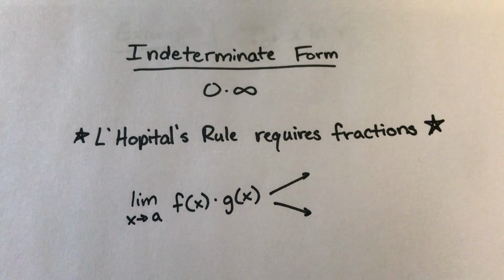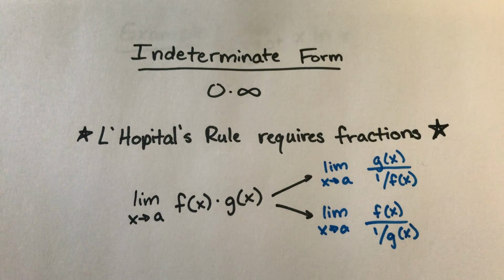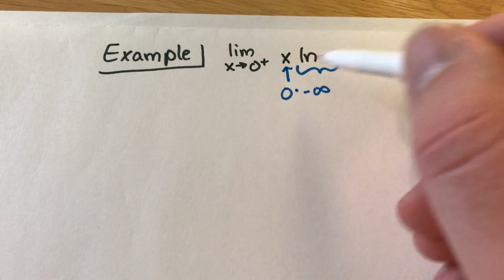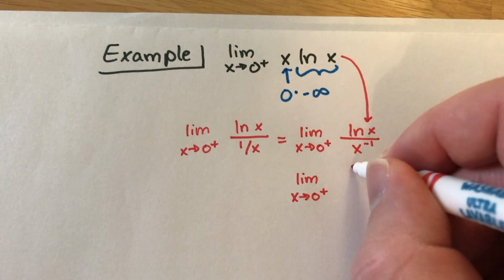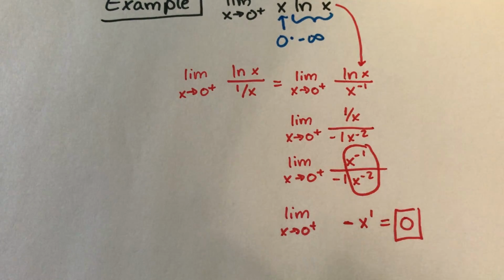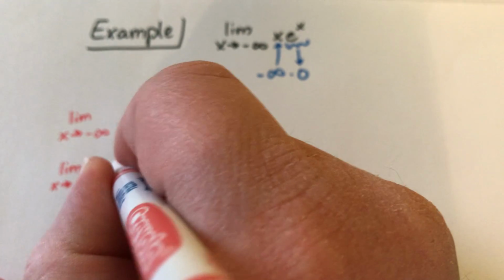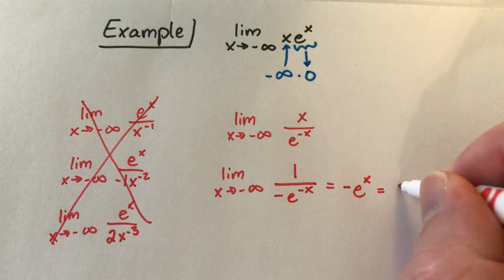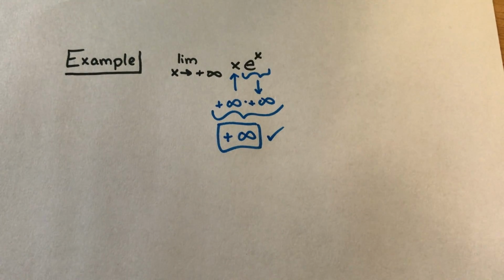L’Hopital’s Rule (2)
Focuses on the Product Indeterminate Form